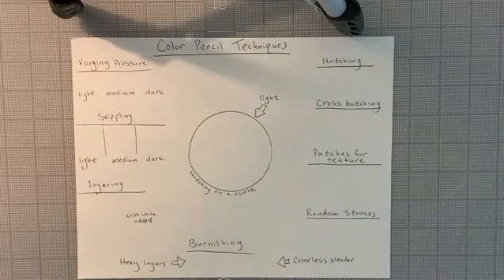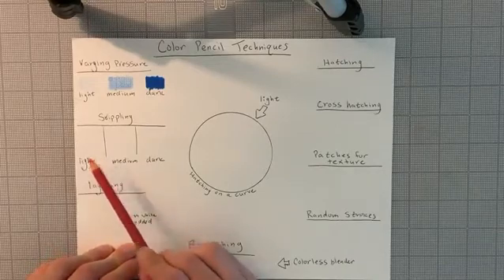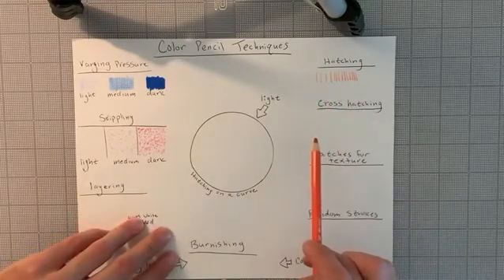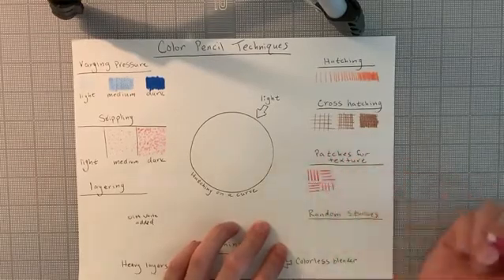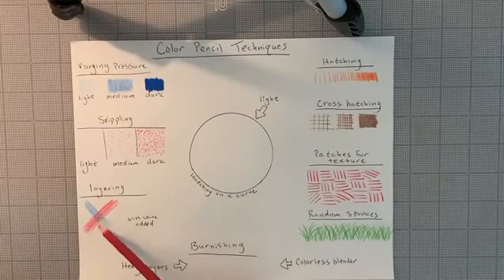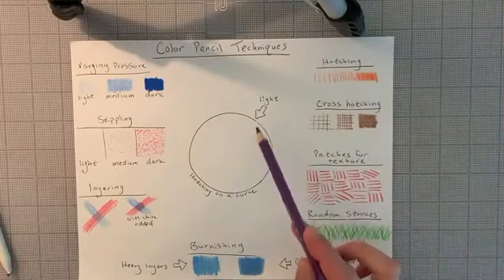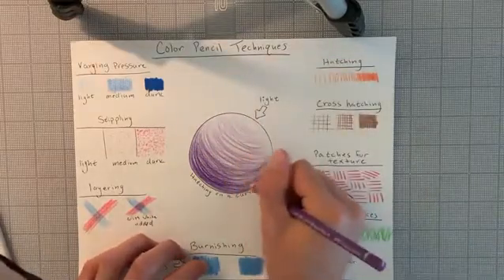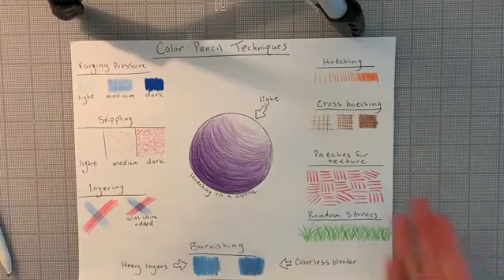Color Pencil Techniques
Here I will show you different ways to use color pencils.